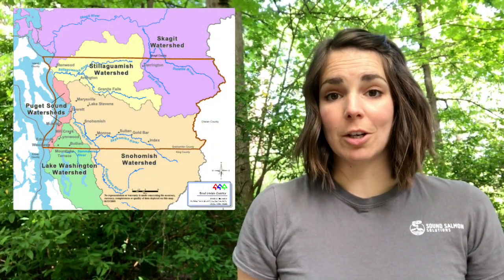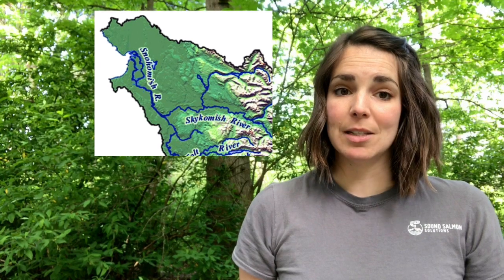Jones Creek Stewardship in Action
Explore how individual actions impact the health of our watershed and what YOU can do to become an environmental steward!